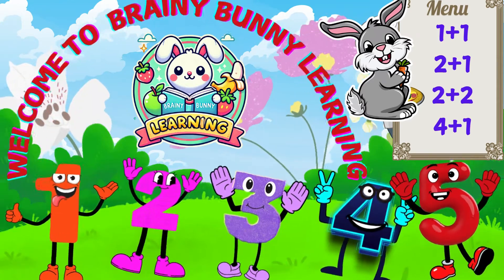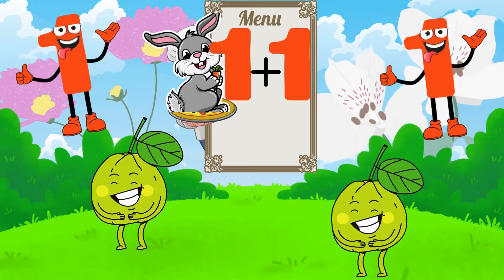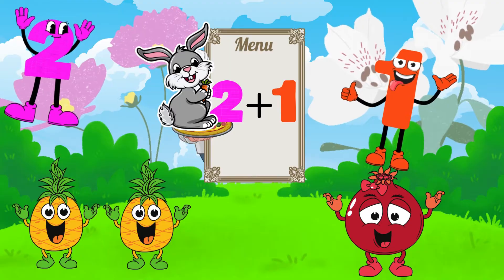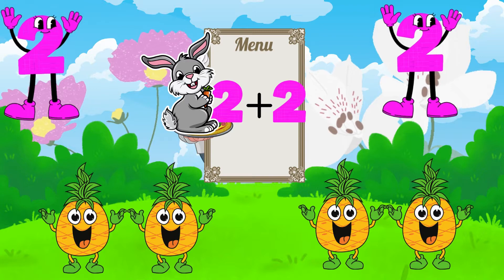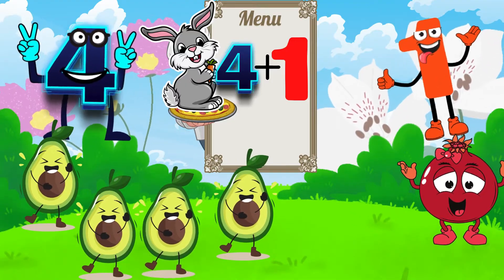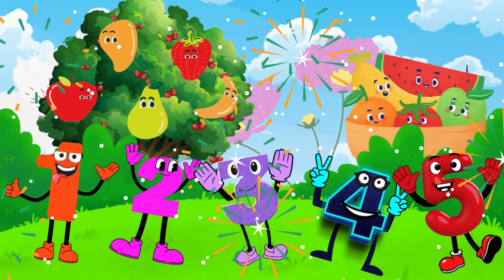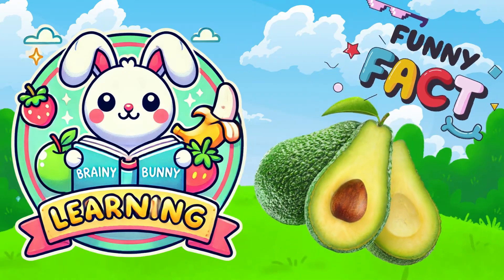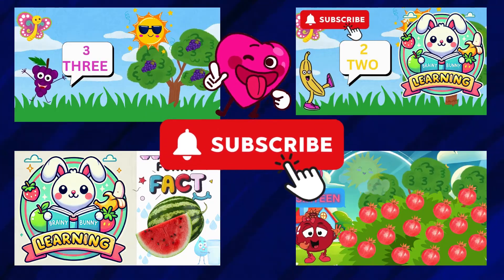Learn addition with different fruits! 🍇@brainybunnylearning 📚 Fun and Fruity Math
Welcome to another exciting episode with Brainy Bunny Learning! 🐰✨ Today, we’re making math super fun by using different fruits to teach addition up to 5! 🍍🍓🍉

Watch as colorful fruits like guavas, pineapples, avocados, and pomegranate come together to solve problems like 1+1, 2+2, and more. It's a playful way to learn math while enjoying a fruity adventure! 🥳

🌟 What you’ll learn:

Addition up to 5 made easy
Fun fruit combinations and visuals
How to enjoy math with creativity